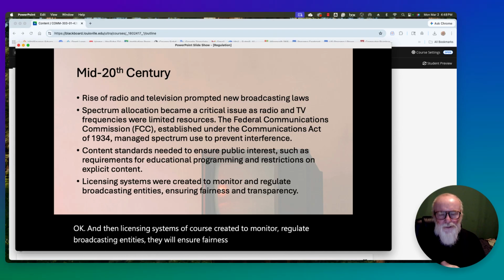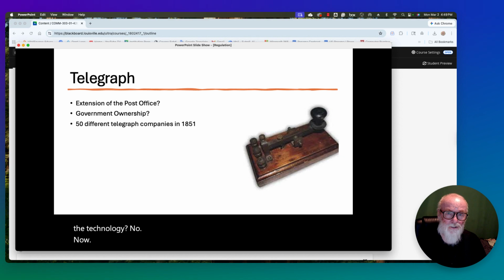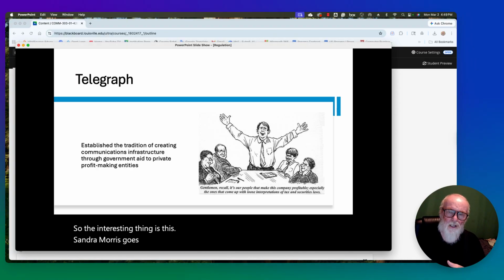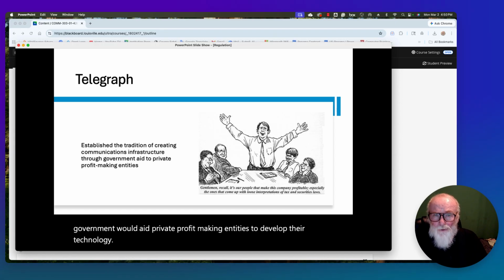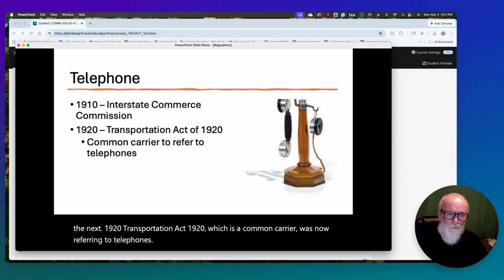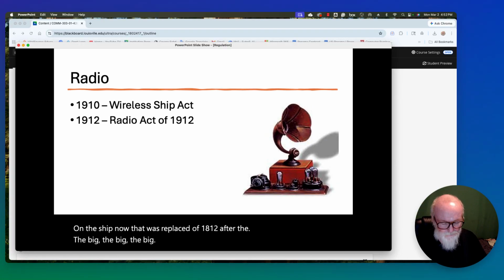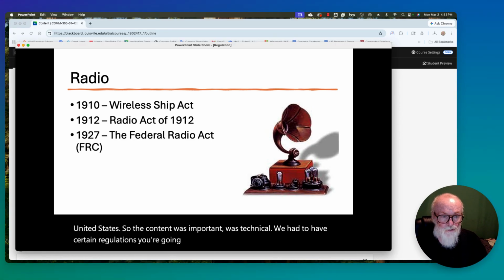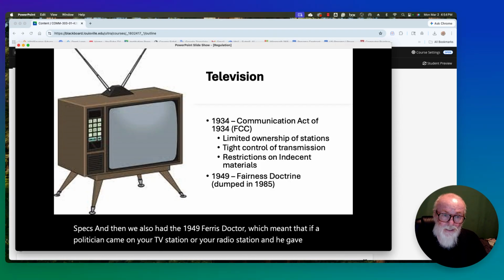Regulation of Communication Technologies Part 1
This is the first part of a lecture that gives an overview of the issues involved in regulating communication technologies.